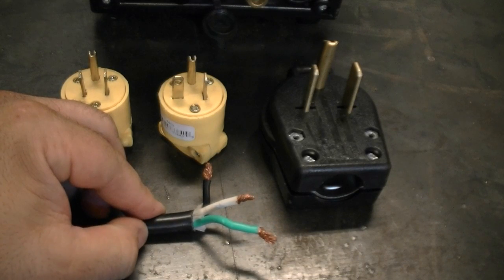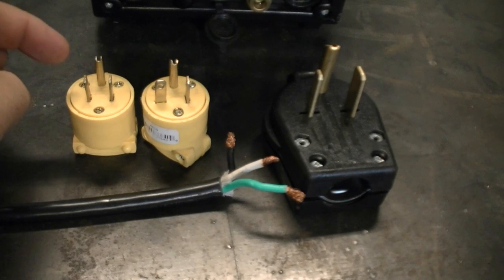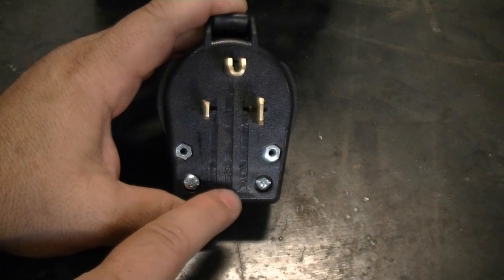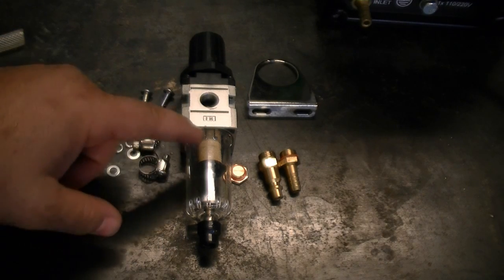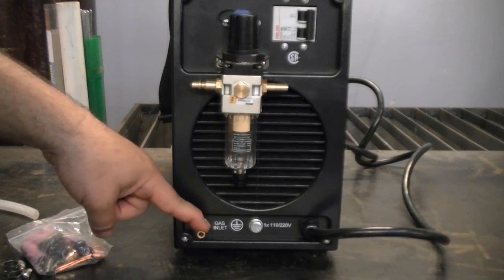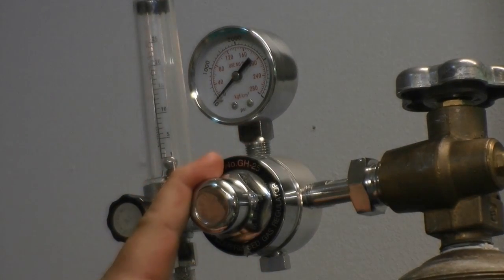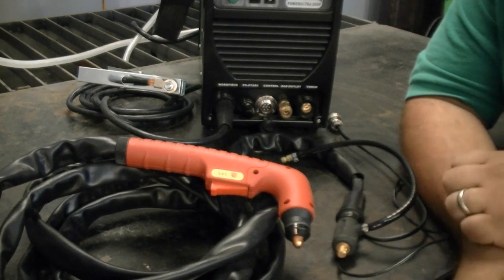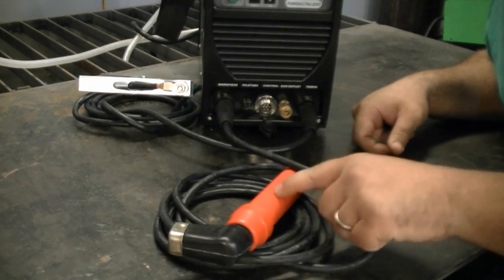Everlast PowerUltra 205P - Part 2 PULSE TIG STICK PLASMA CUTTER - Multi Process Welder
This video covers the setup and assembly of the Everlast Power Ultra 205P.  This is a multi-process unit. These units are a dual voltage welder, but to do this the plug will have to be changed out. Because of the voltage differences your welder may pull more power in certian areas. For most a 15 amp plug will work fine for your Everlast PowerUltra 205P. After wiring is complete you must set up your air regulator for your plasma cutter, there is a water trap that is installed but not a complete air dying system . This is needed for quality plasma torch life.